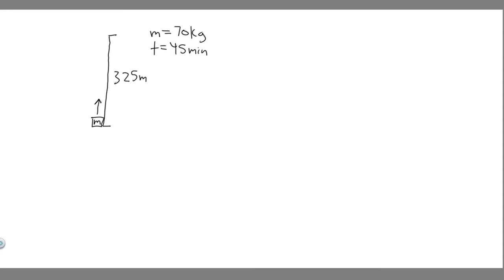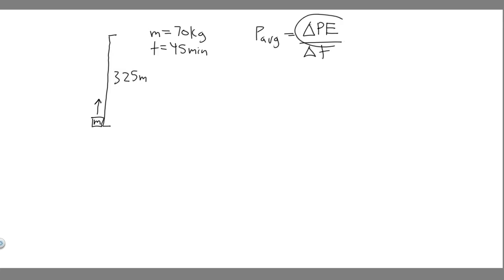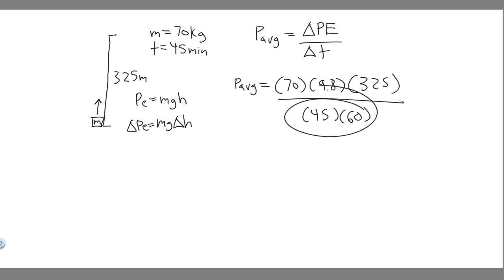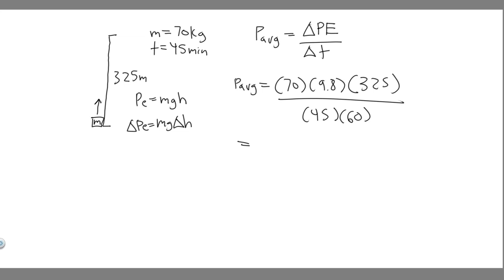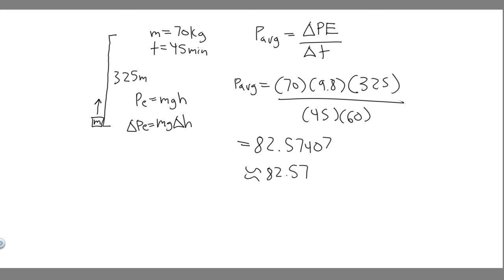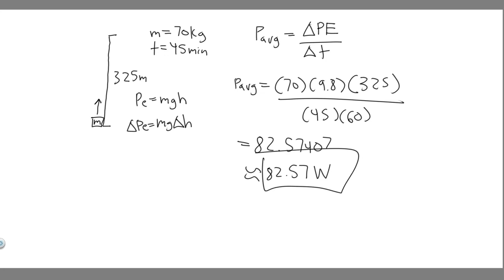What average mechanical power must a 70.0-kg mountain climber generate to climb to the summit of a h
What average mechanical power must a 70.0-kg mountain climber generate to climb to the summit of a hill of height 325 m in 45.0 min? Note: Due to inefficiencies in converting chemical energy to mechanical energy, the amount calculated here is only a fraction of the power that must be produced by the climber's body. .